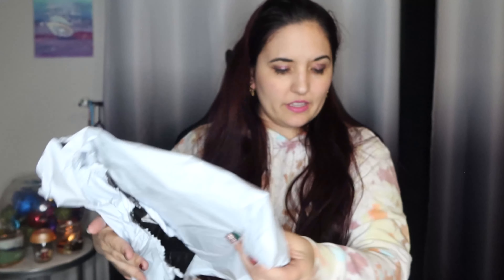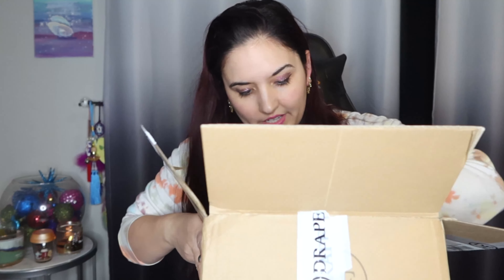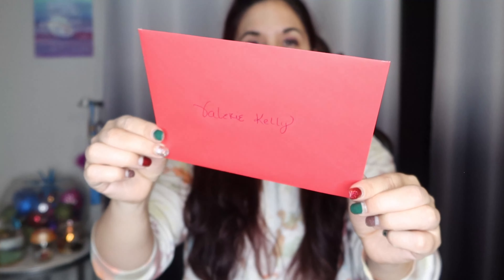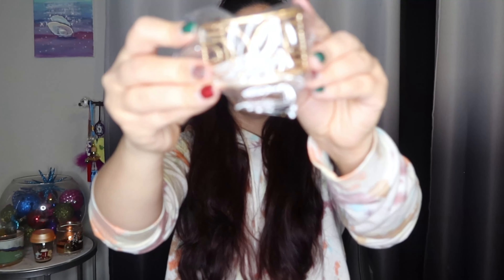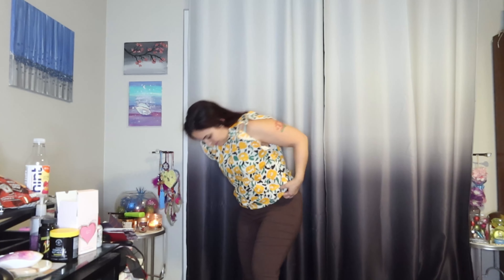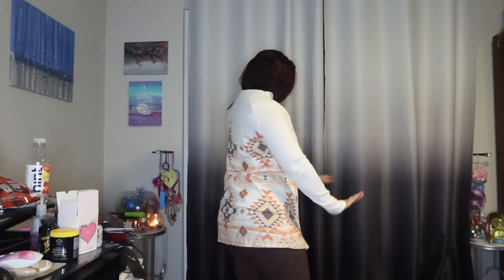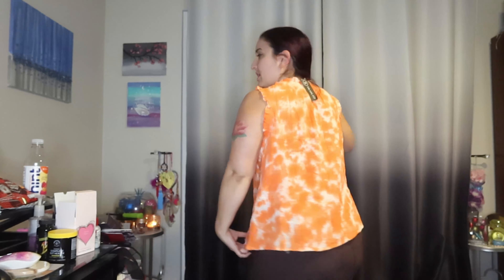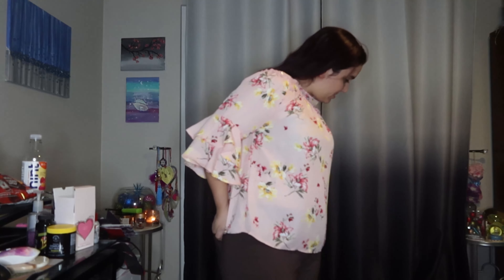Drapefit Unboxing #5 Clothing Sub